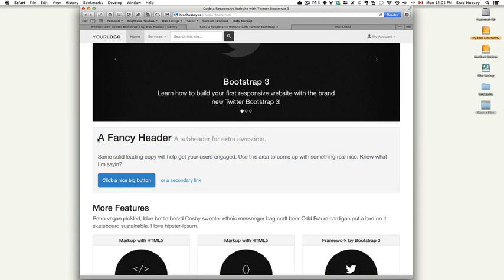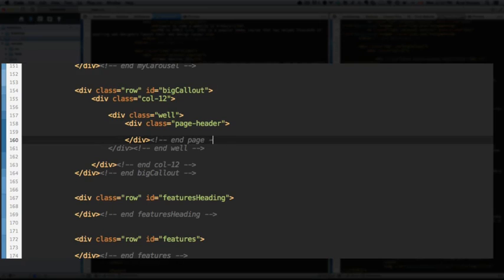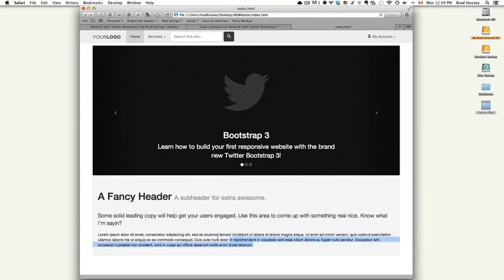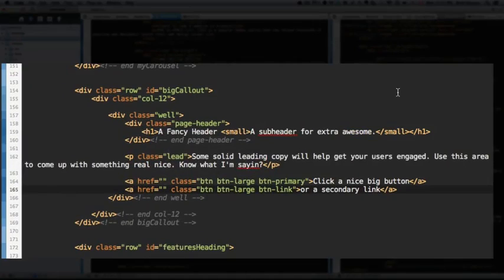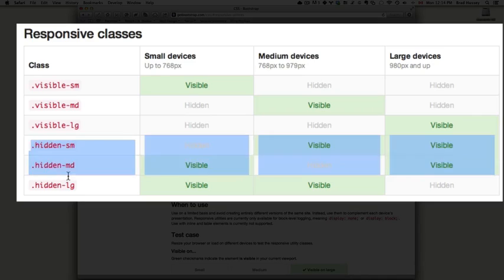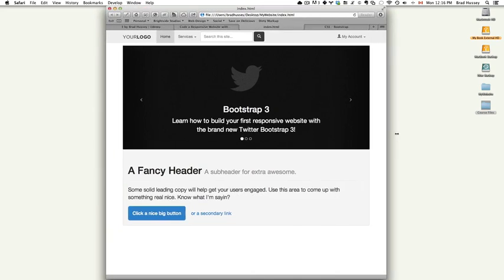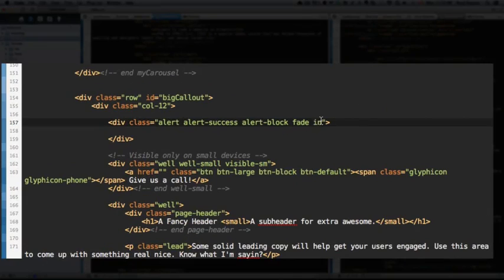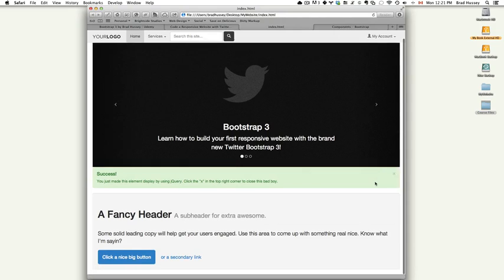Twitter Bootstrap Basics Build Responsive Websites Tutorials - #11-Coding The Callout Sections